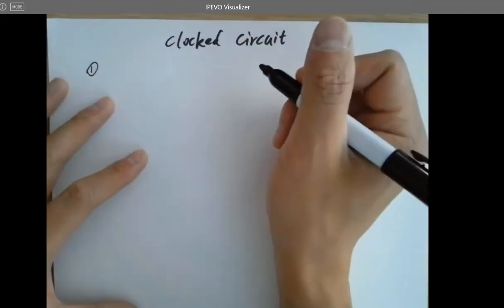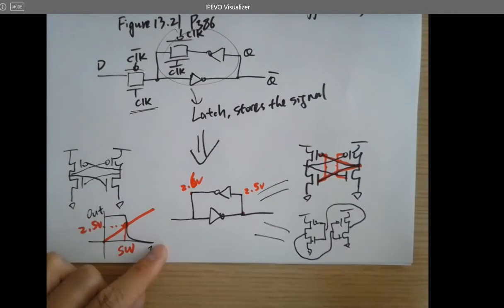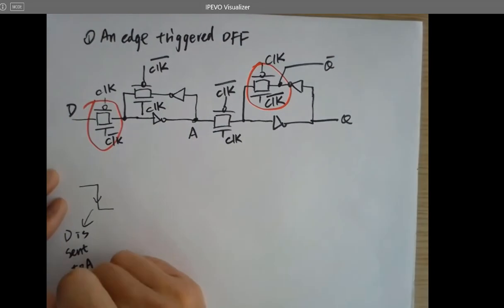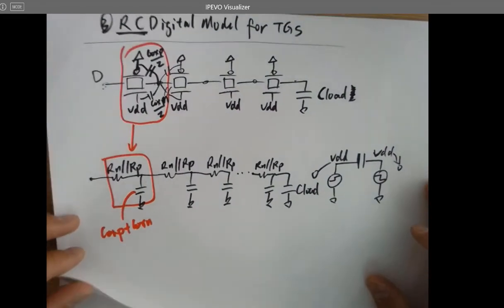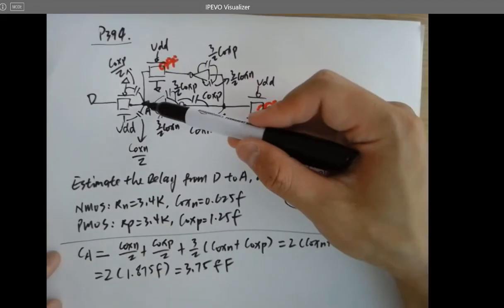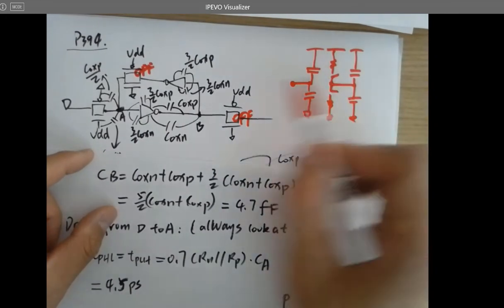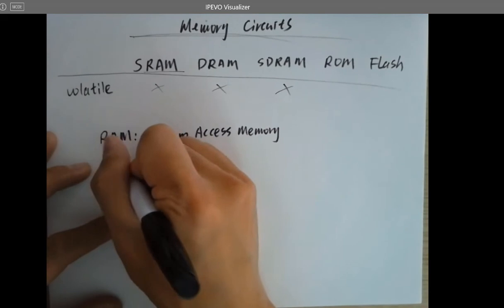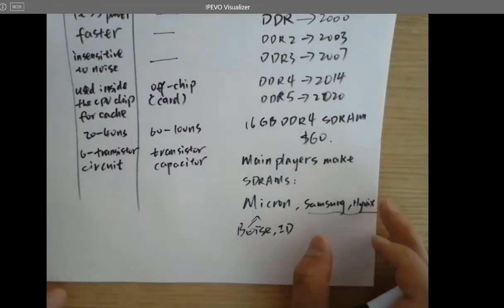ENGR338 Digital Electronics - Lecture 31 Clocked Circuits and Introduction to Memory Circuits